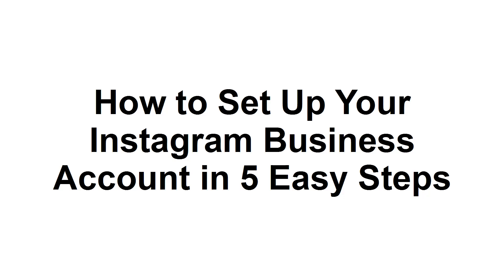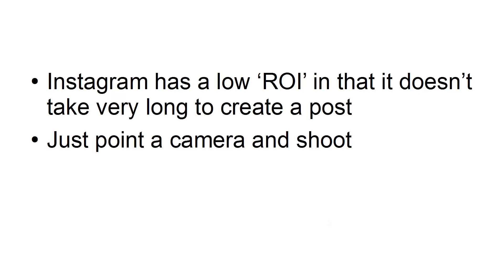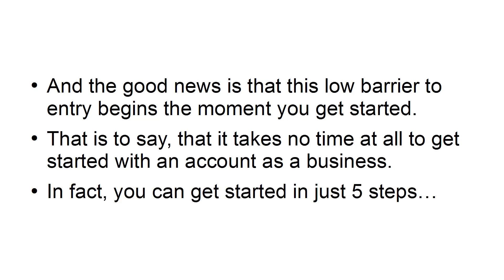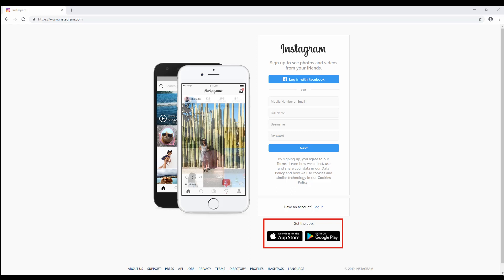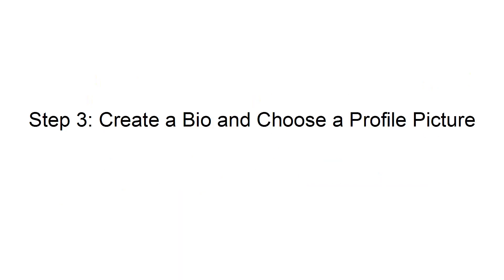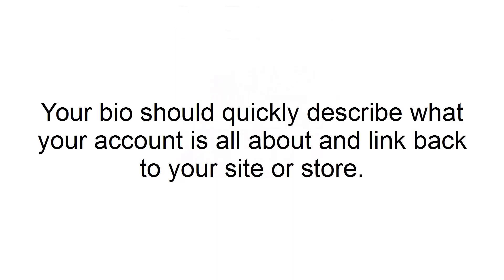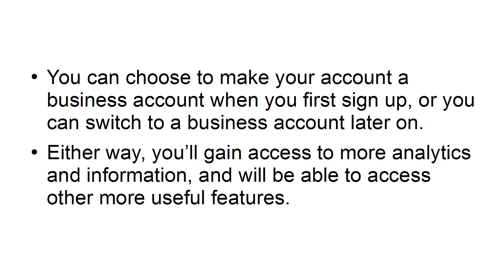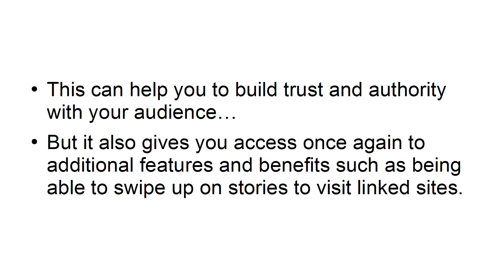How to set up instgram acount business